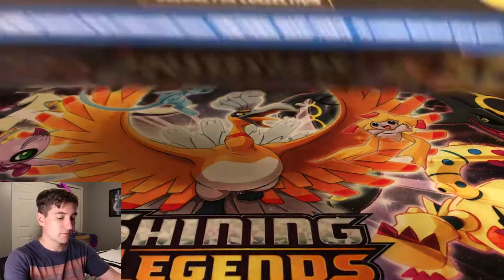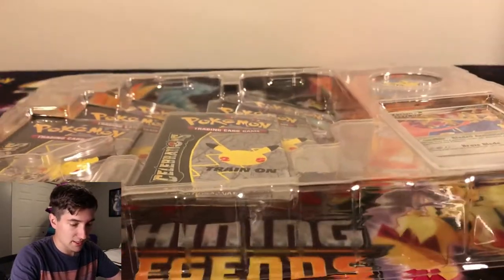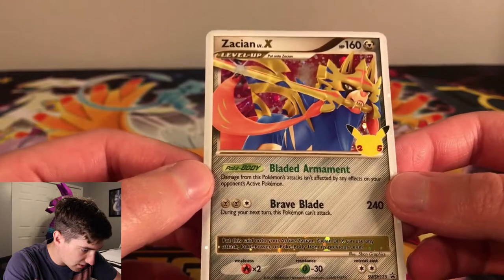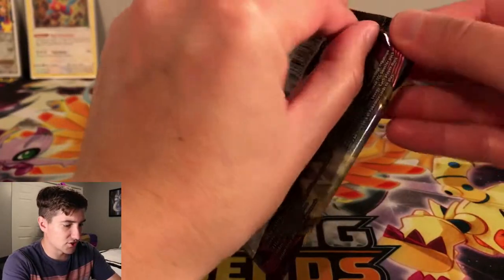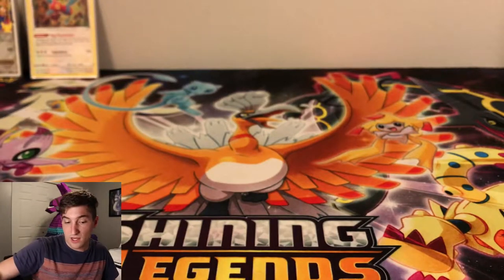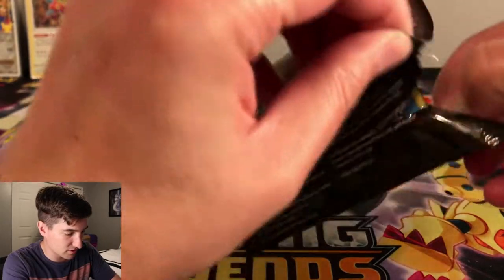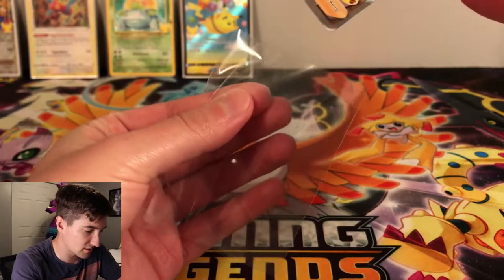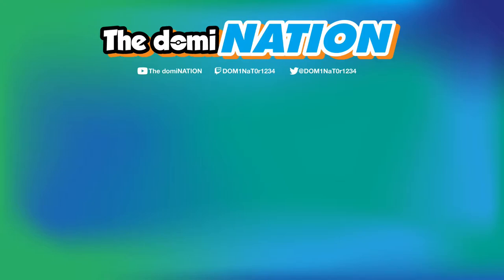BASE SET HOLO PULL?!?! Pokemon Celebrations Zacian Lv. X Deluxe Pin Collection Box Opening!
Video Description
In this video, We open up some more Pokemon Celebrations! This time we are opening the Celebrations Zacian Lv. X Deluxe Pin Collection Box! Did we get some new pulls though?